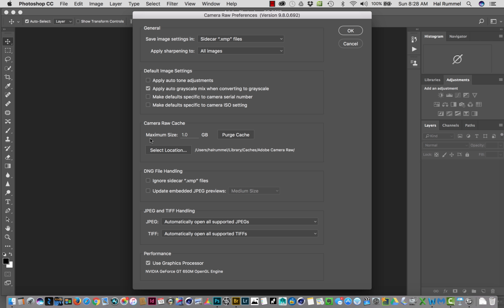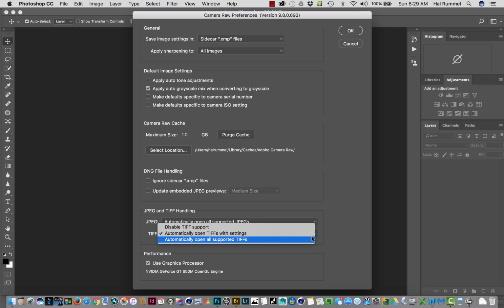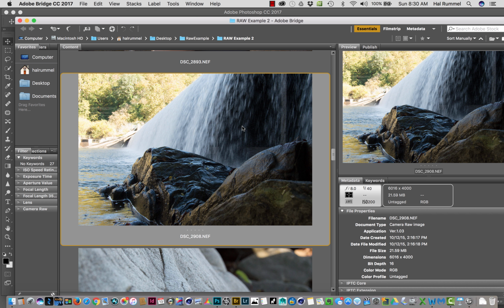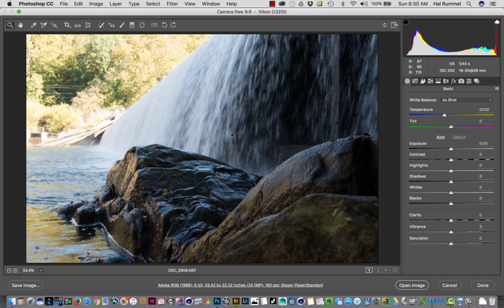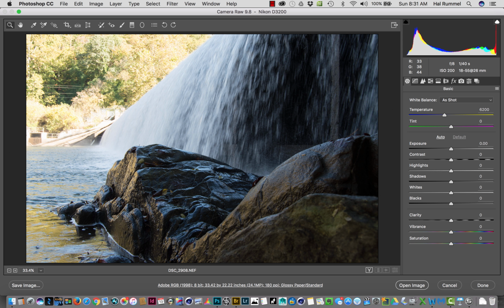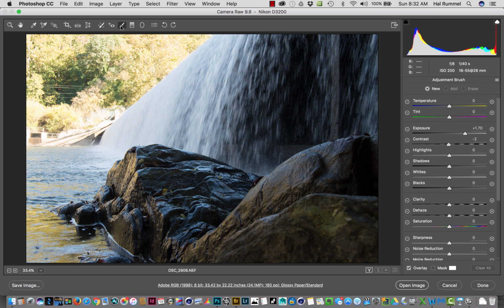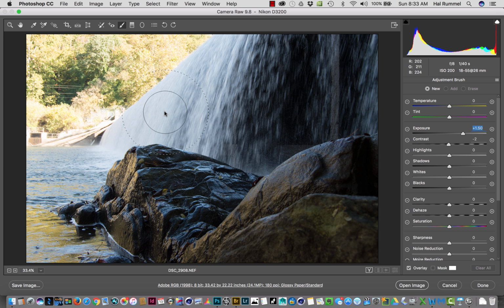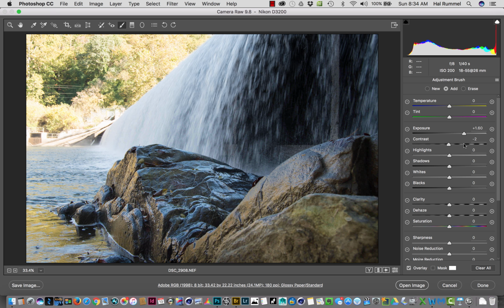Raw_PT_1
A brief intro to Camera RAW PT 1